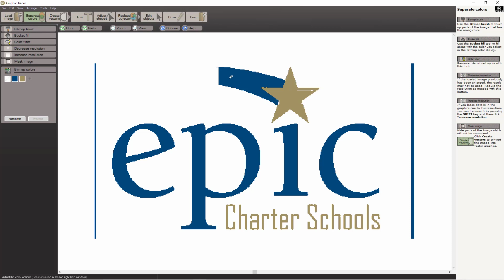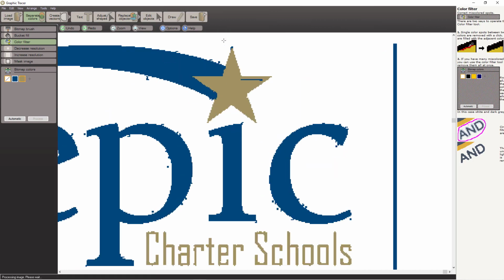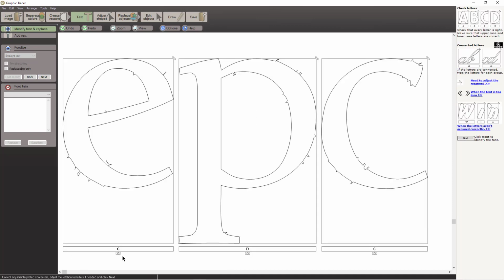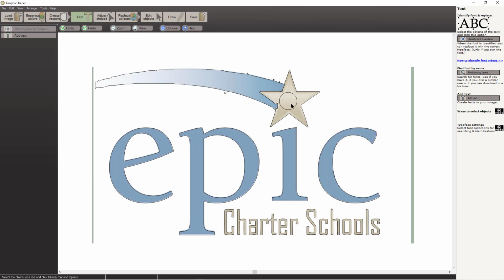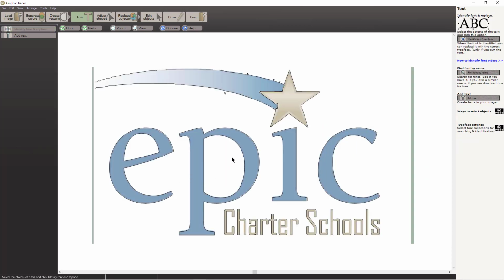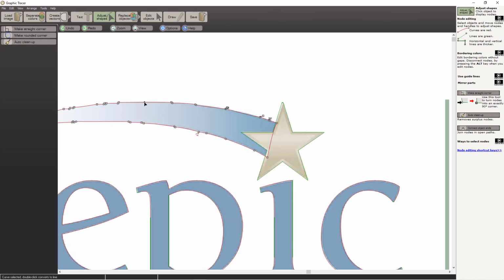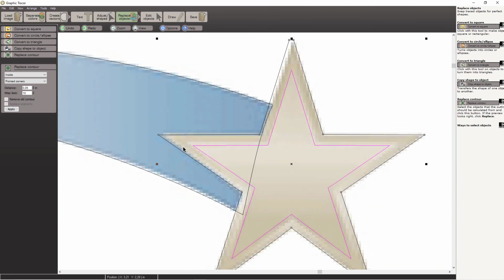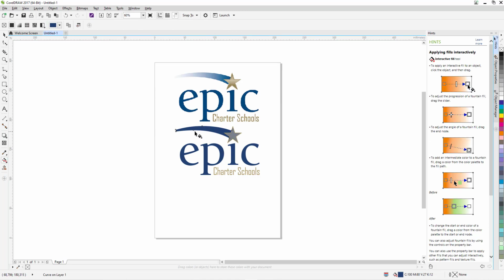Graphic Tracer tracing a logo with gradient fills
How to convert a logo with gradient fills into vector graphics using Graphic Tracer and Corel Draw.